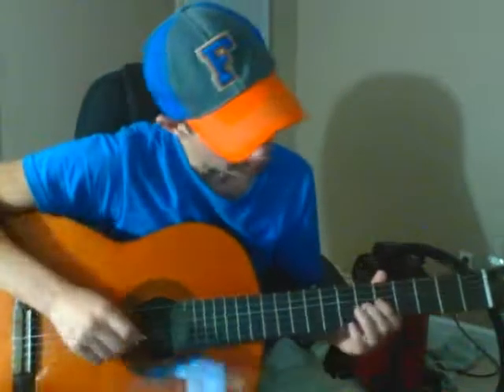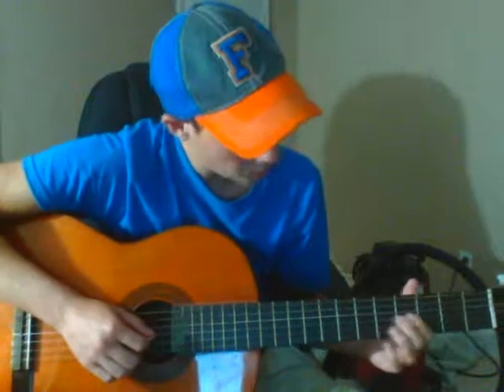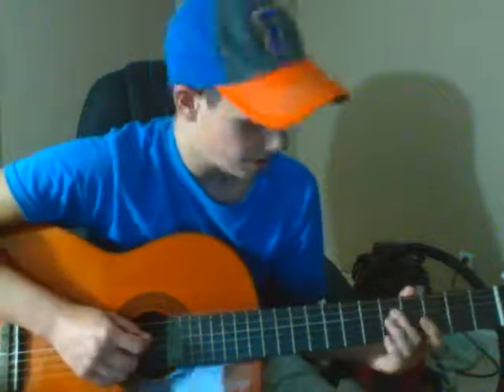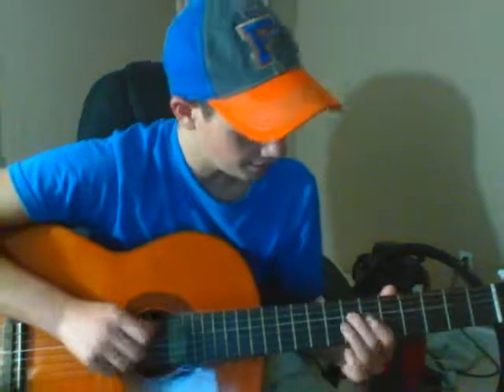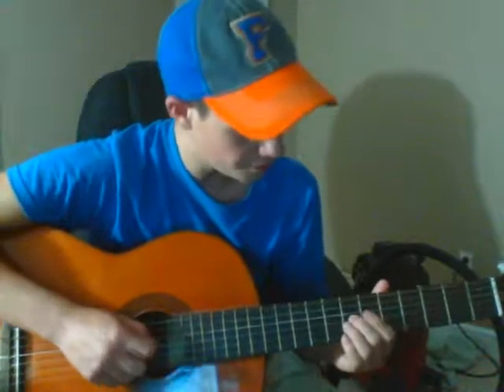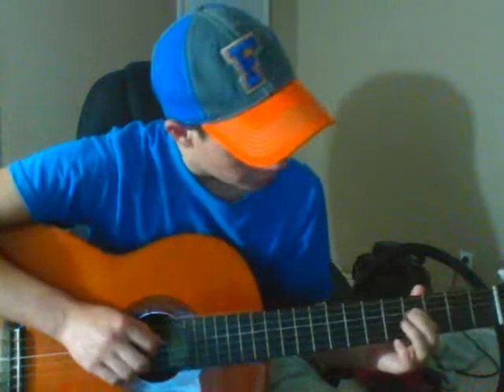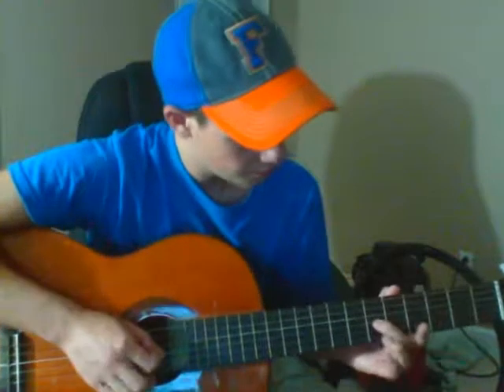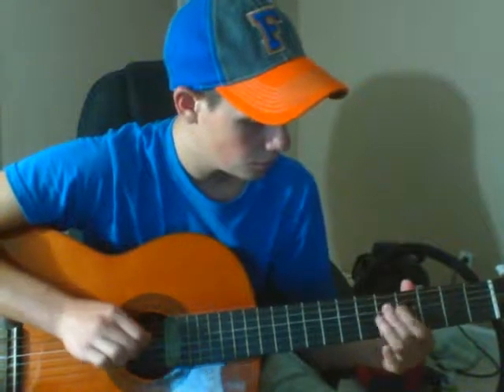Jack Johnson- You and Your Heart (intro acoustic tutourial)